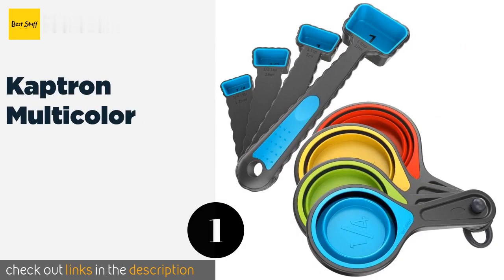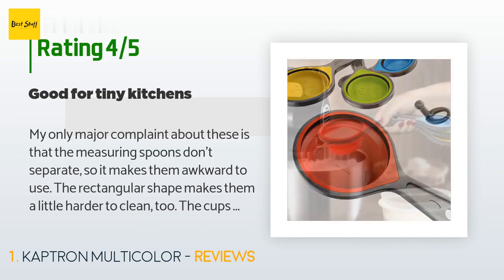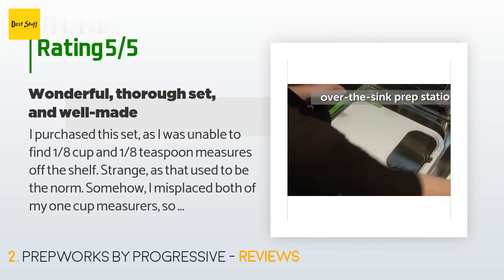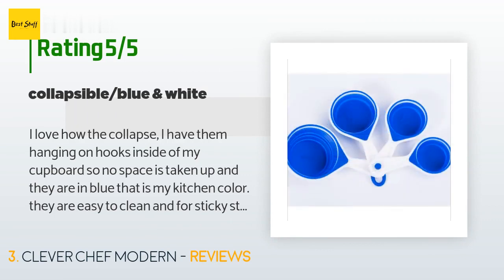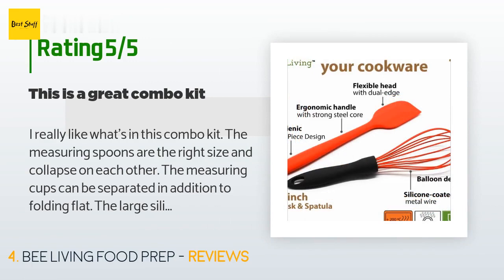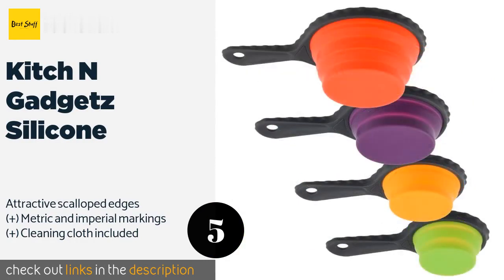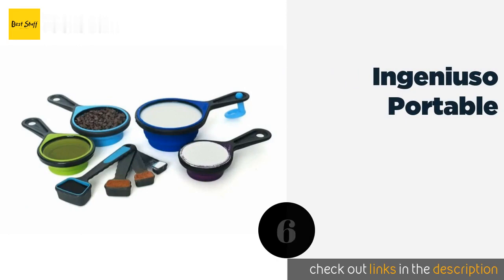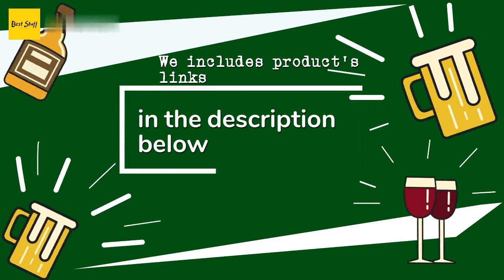🌵6 Best Collapsible Measuring Cups 2020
1 - Kaptron Multicolor:
✅ Amazon US
🌏 Amazon International

2 - Prepworks By Progressive:
✅ Amazon US
🌏 Amazon International

3 - Clever Chef Modern:
✅ Amazon US
🌏 Amazon International

4 - Bee Living Food Prep:
✅ Amazon US
🌏 Amazon International

5 - Kitch N Gadgetz Silicone:
✅ Amazon US
🌏 Amazon International

6 - Ingeniuso Portable:
✅ Amazon US
🌏 Amazon International